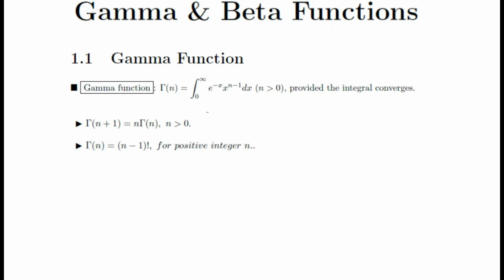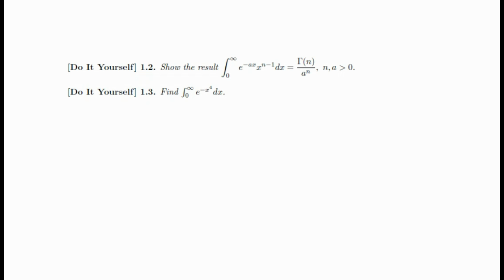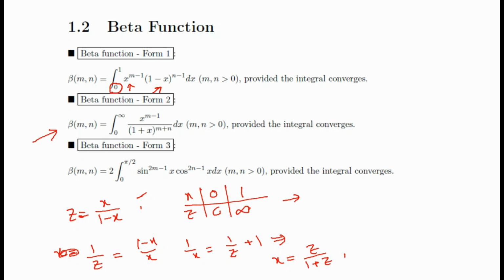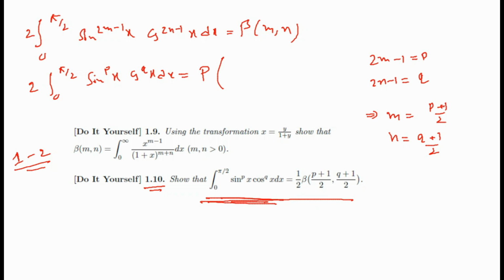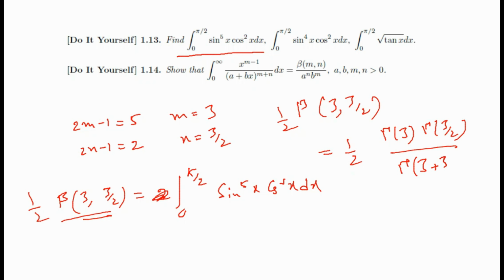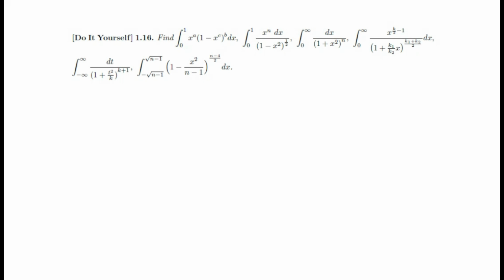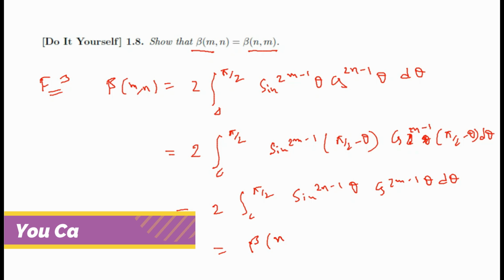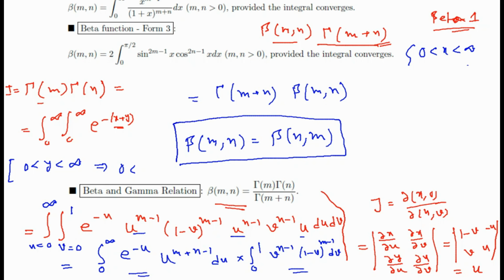Topic 1_Gamma and Beta Functions